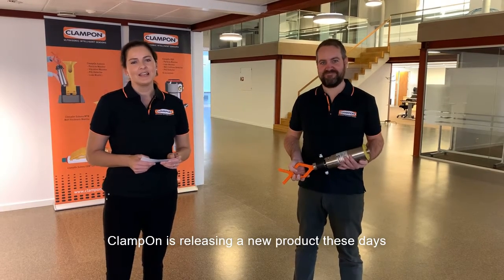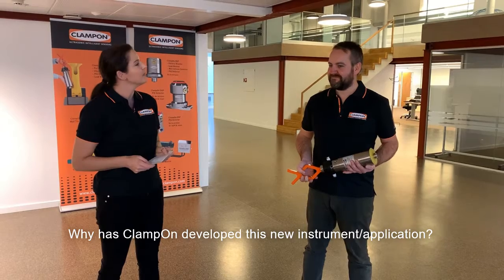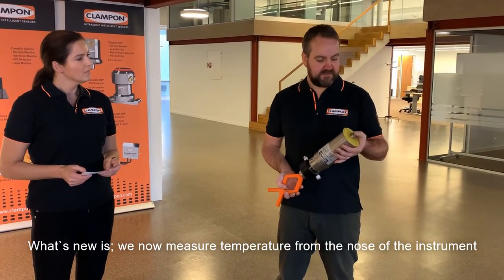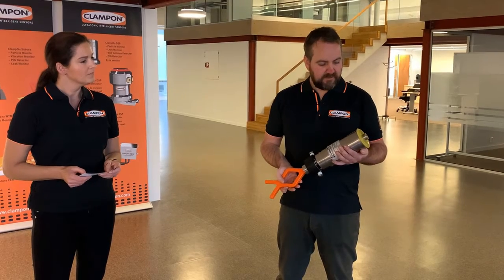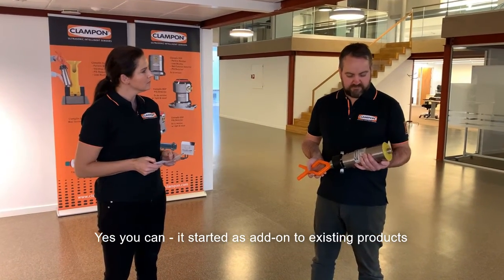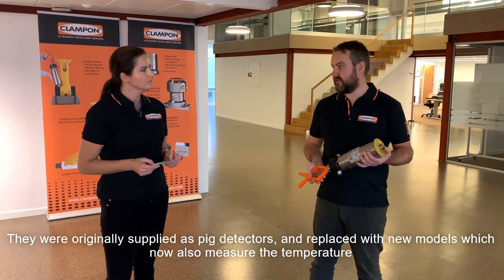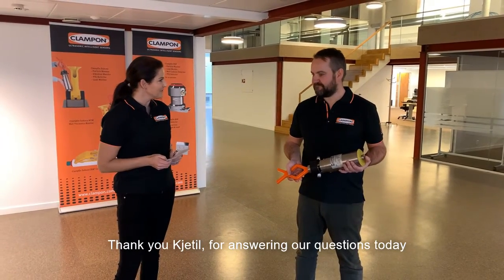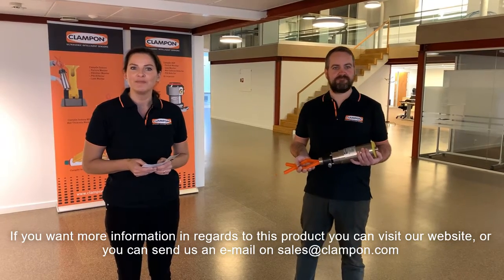Interview - ClampOn Subsea Flow Temperature Monitor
We talked to Kjetil Nysæter from the R&D department at ClampOn - he has been involved in developing the ClampOn Subsea Flow Temperature Monitor